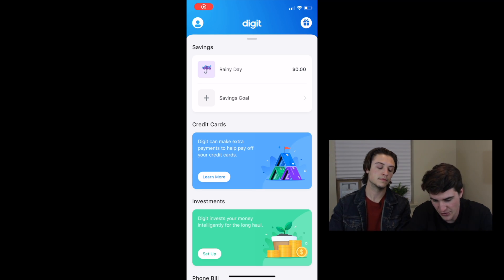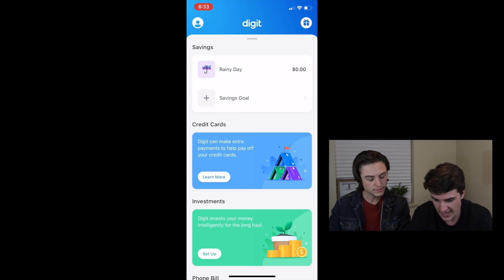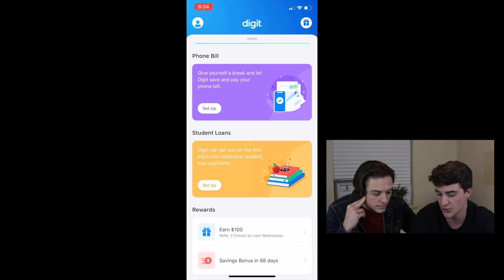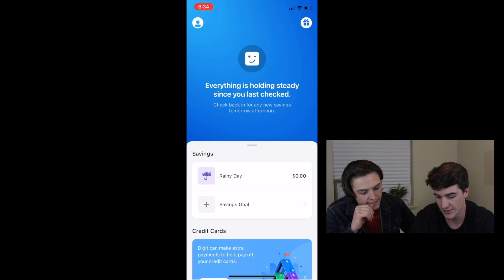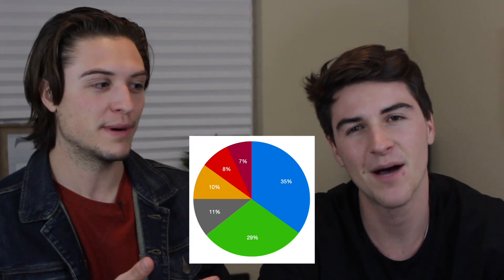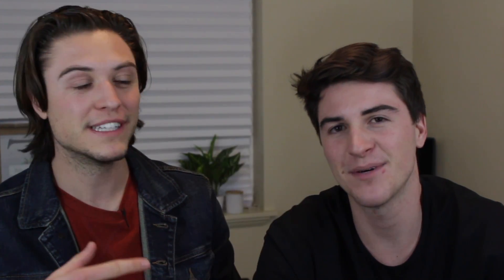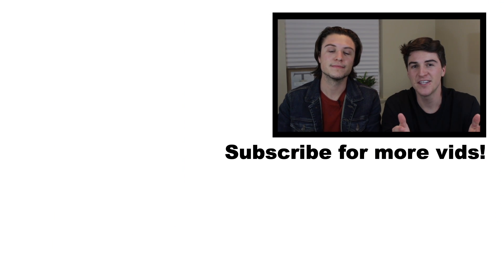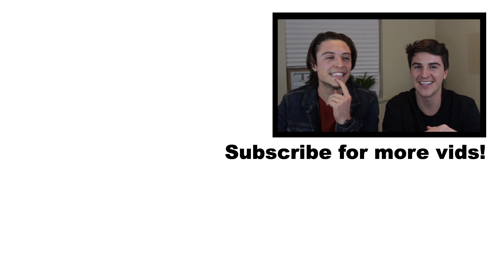How To Save Money? Digit Review | Best Budgeting App! Pay Off Debt FAST!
Struggling with finding the right budgeting app? Try Digit! It analyzes your spending and then starts to automatically save FOR YOU! It has one of the most simple interfaces and is very user friendly. This would definitely take a place as one of the best budgeting apps to help you save money and pay off debt.

budgeting. digit review. Is digit good? Digit vs. mint. Digit vs. truebill. budget. money. finance app wealth rich compare better money management management save grow subscription net worth cash flow expense income money tracking best which is better growth asset App Review how to save money best budgeting app free budgeting apps how to budget what apps are the best for budgeting what are the best financial apps best apps to track money. Budgeting apps. Budget app. What is Digit. Mint vs Truebill. PocketGuard. Askzeta. Digit app review. How to Save Money?

We are not financial advisors. You (and only you) are responsible for the financial decisions that you make.